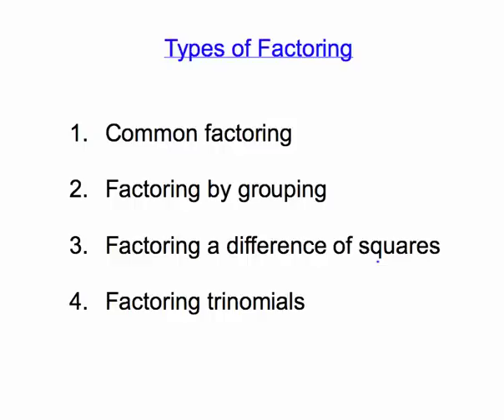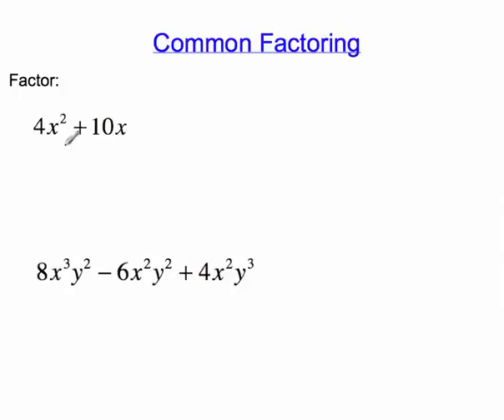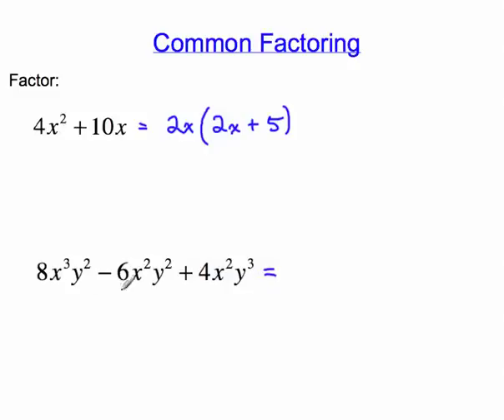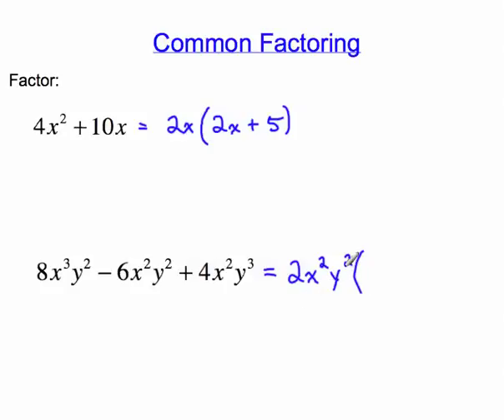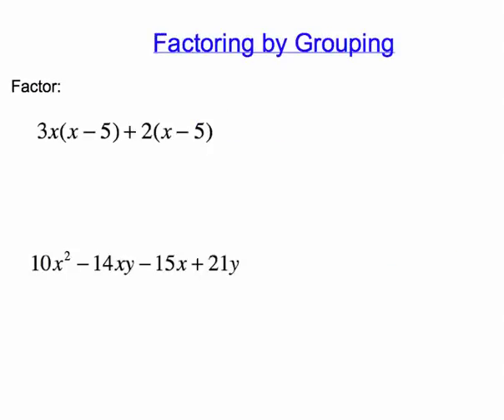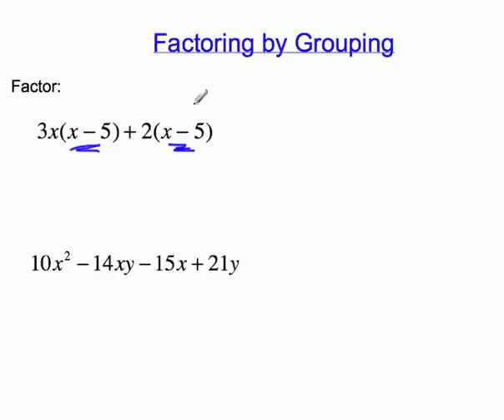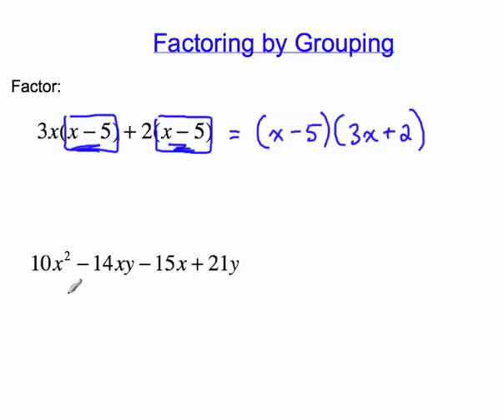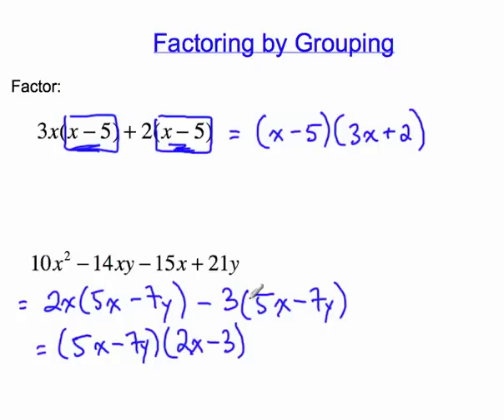21b Common Factoring and Factoring by Grouping